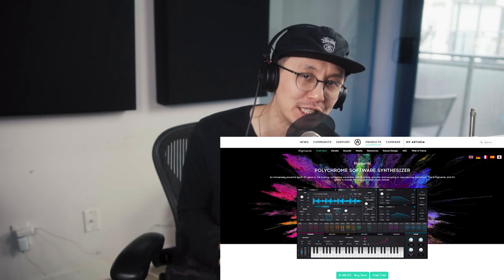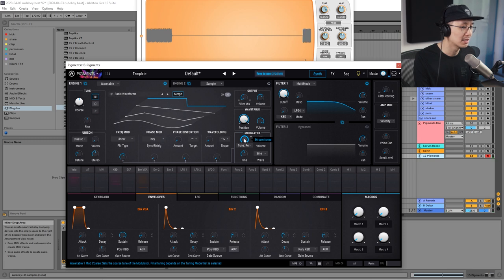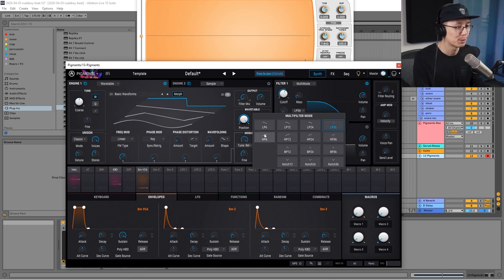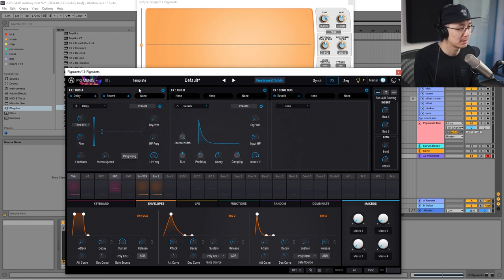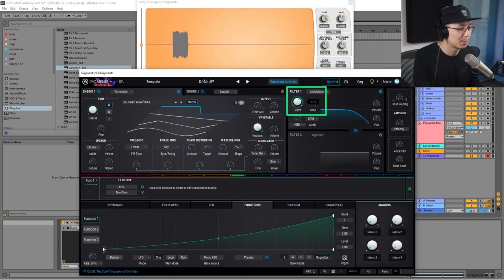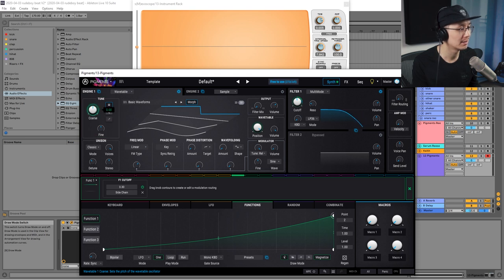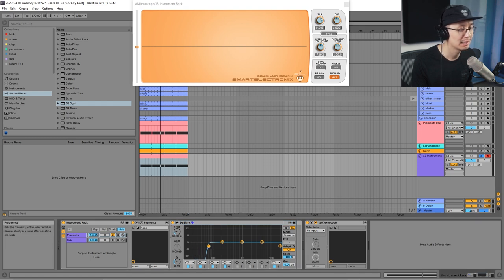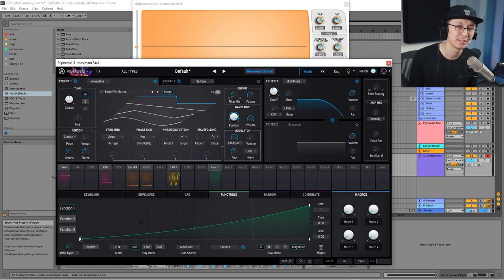Advanced Foghorn Bass with Pigments [Filter and Pitch Modulation]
Learn how to make the popular drum and bass foghorn bass sound with Arturia Pigments.  IMO, this is one of the best software synths out now.